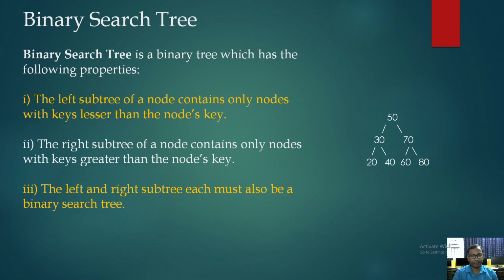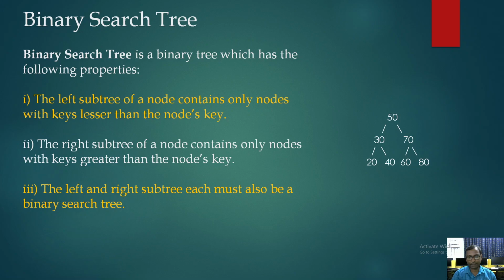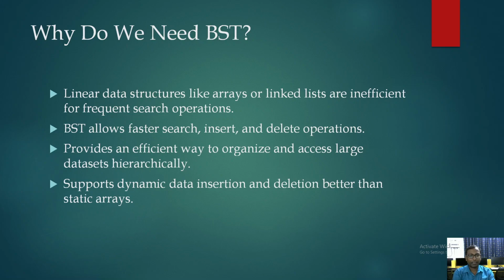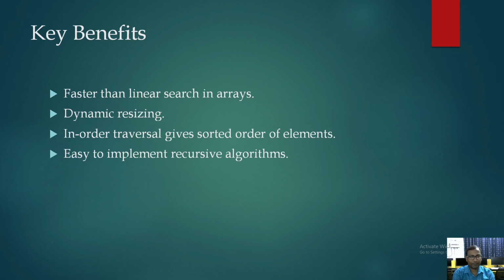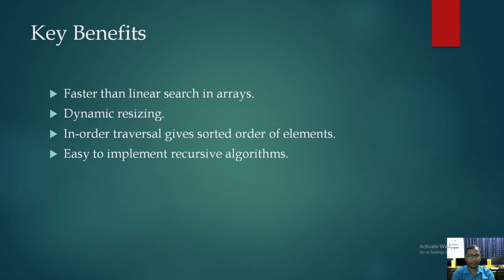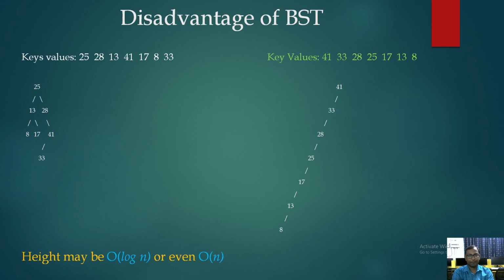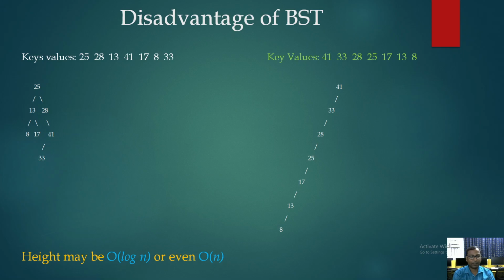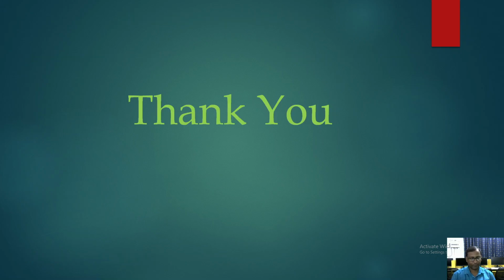Introduction to Binary Search Tree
Mr. Pijus Bairi, IT